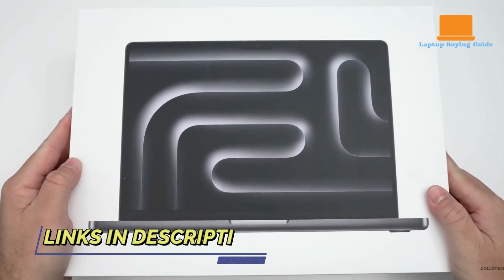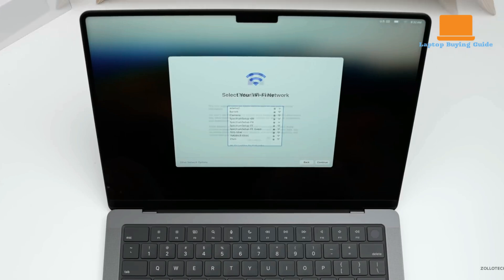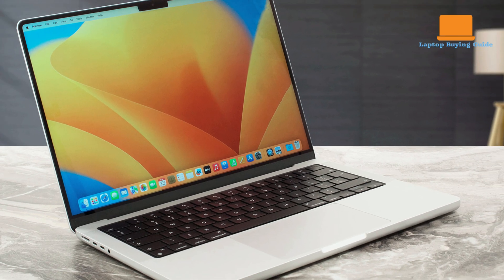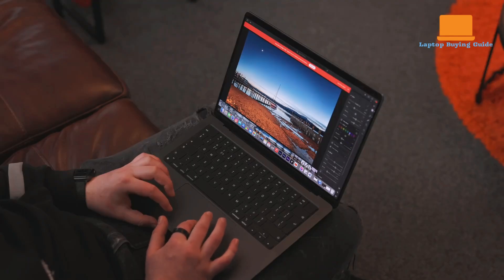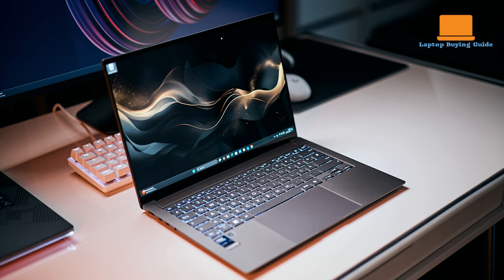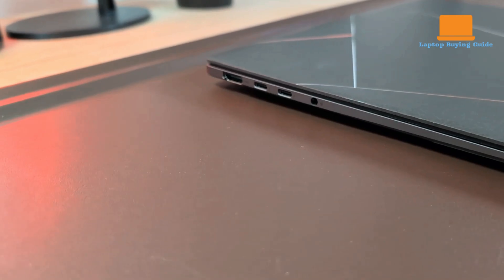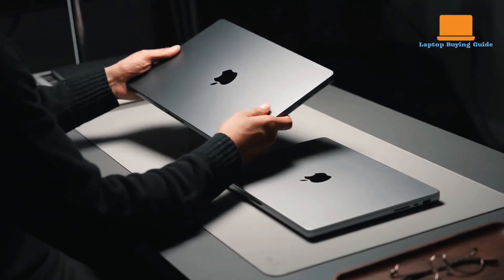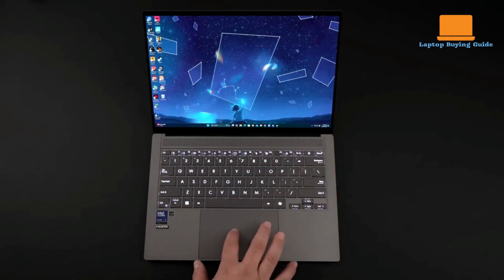Can the Zenbook S 14 Take Down the M3 Pro MacBook Pro? | Full Comparison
➜Pricing and Availability: (Amazon USA Link)

Asus Zenbook S 14
M3 Pro MacBook Pro
MacBook Pro M3 Pro vs Asus Zenbook S 14: Which Laptop Should You Choose in United States for 2025?

Discover the ultimate laptop showdown in the United States for 2025: MacBook Pro M3 Pro vs. Asus Zenbook S 14! In this video, we dive deep into everything you need to know—performance, display quality, battery life, design, and more. Whether you're a professional, student, or creative, we help you decide which laptop suits your needs best.